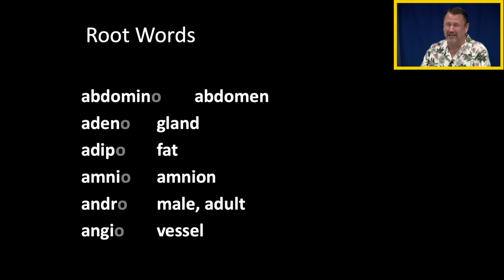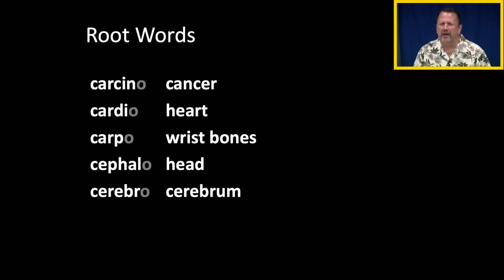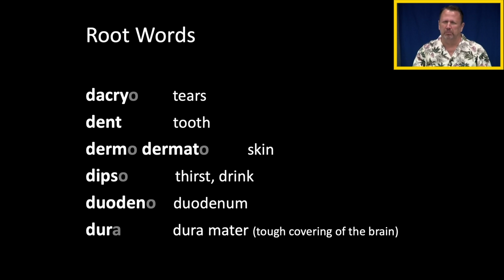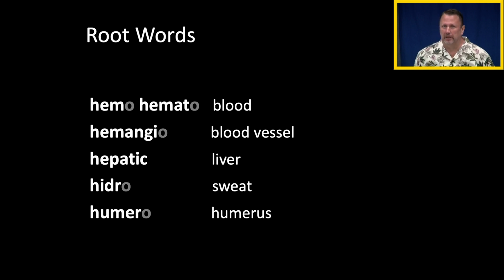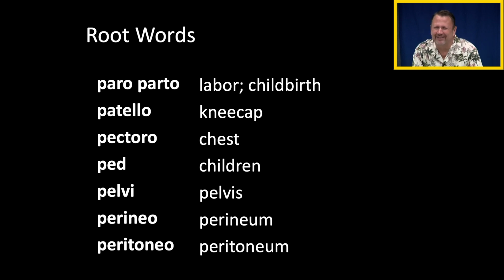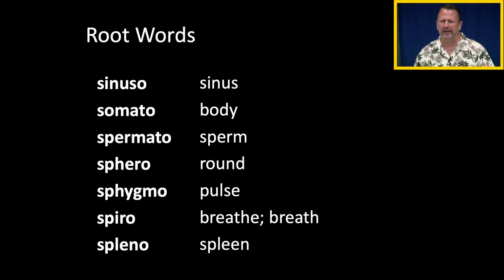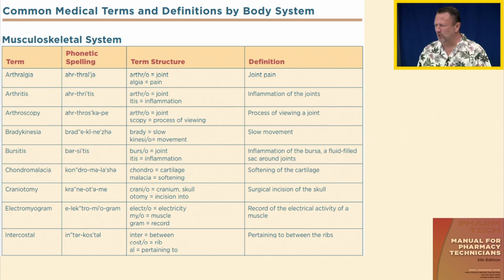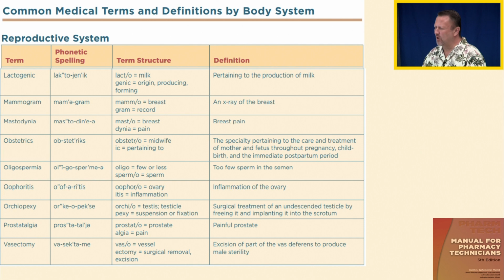1.7b Medical Terminology 2